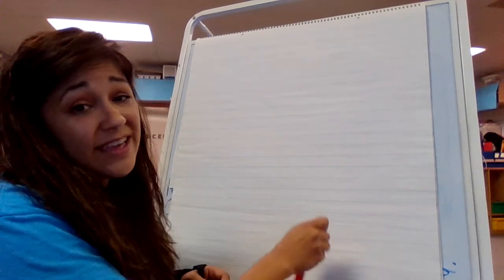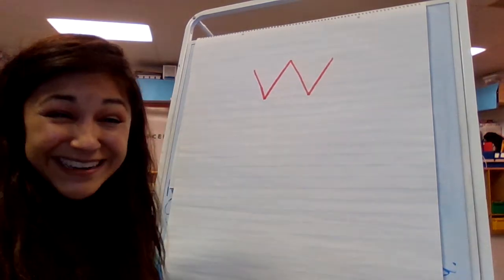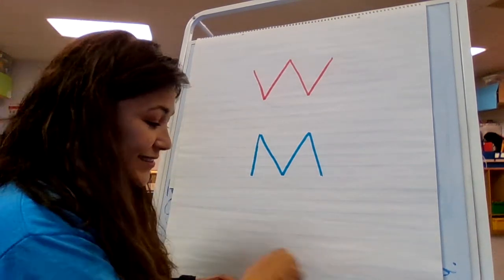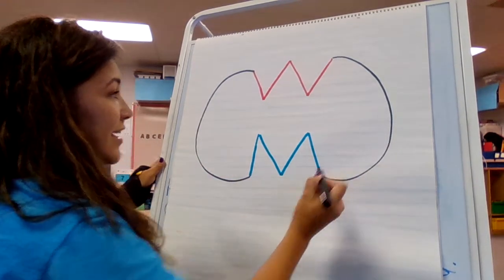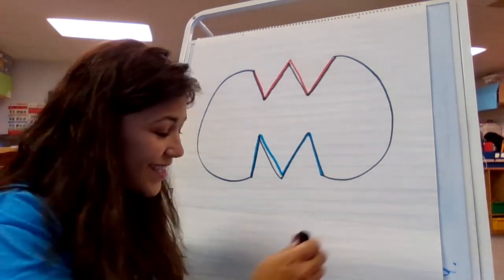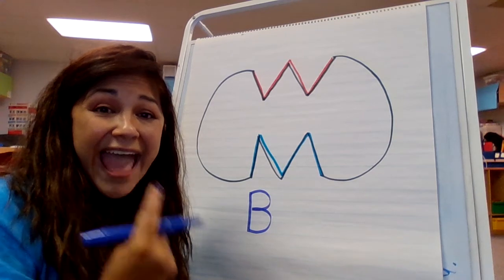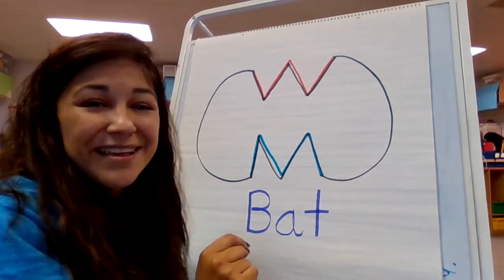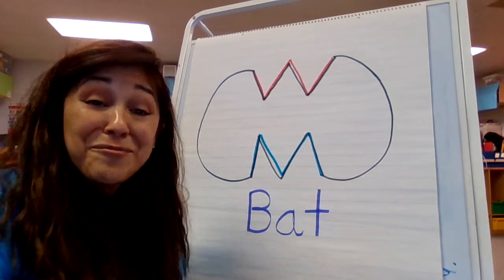Art "Bat": Oct 21, 2020 10:00 AM